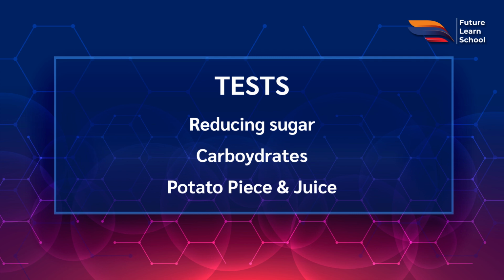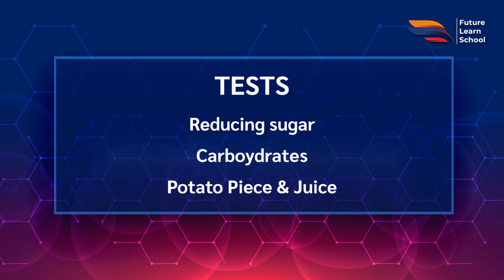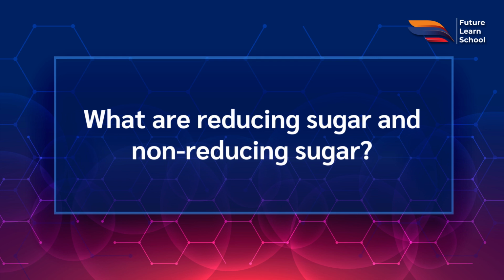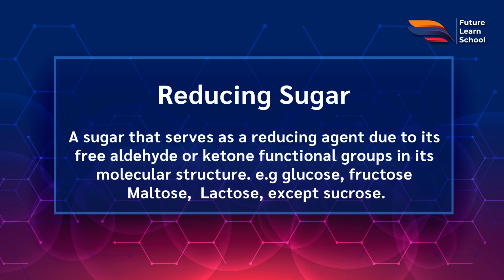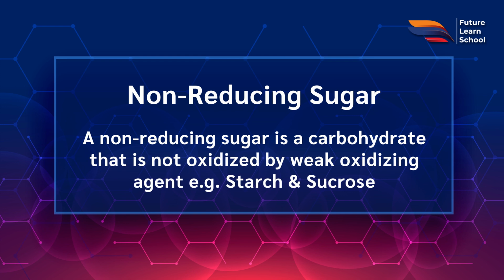Benedict's Test - Qualitative Test in Carbohydrates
The Benedict's test procedure is demonstrated in this video. Benedict's test distinguishes reducing sugars from non reducing sugars. At the end of this video lesson, students should be able to distinguish between reducing and non reducing sugars using the Benedict's test, outline the test process and write a well balanced reaction equation for the test.